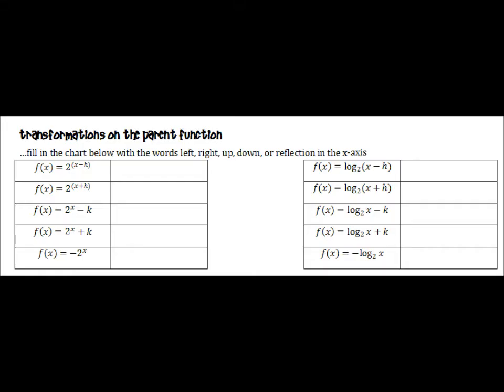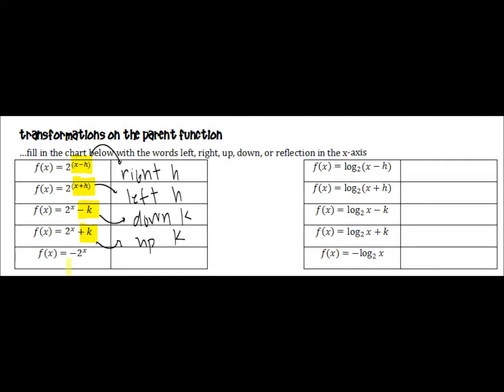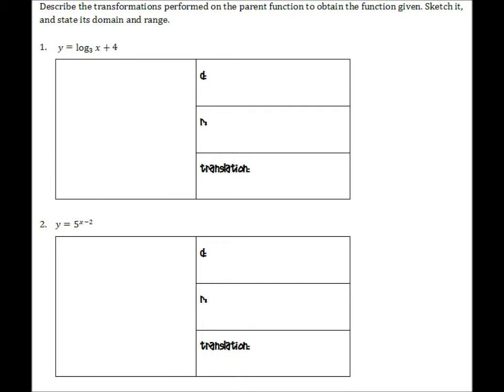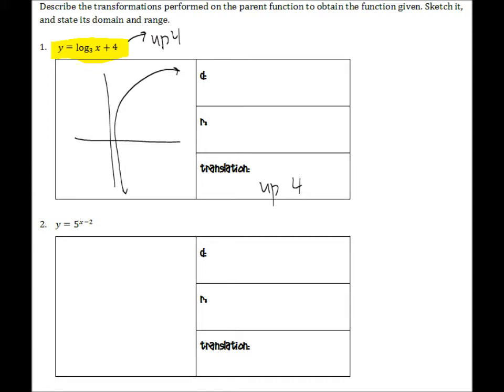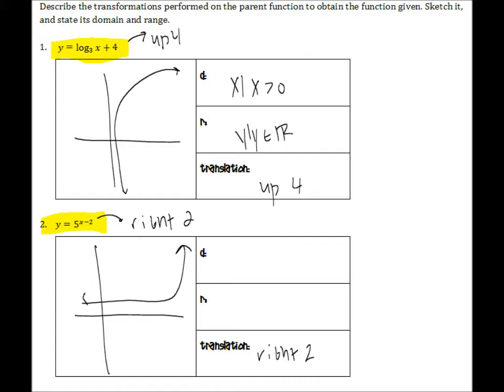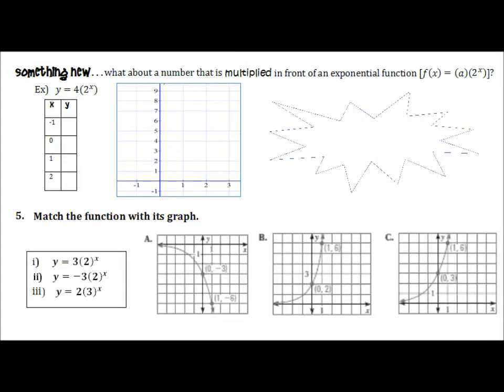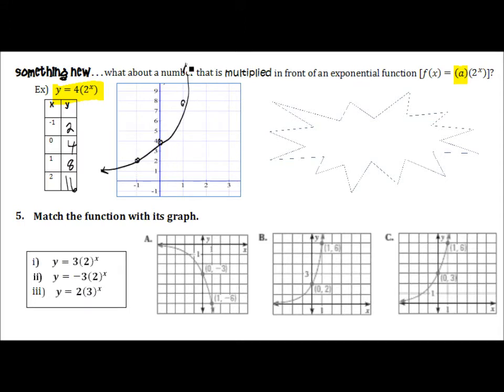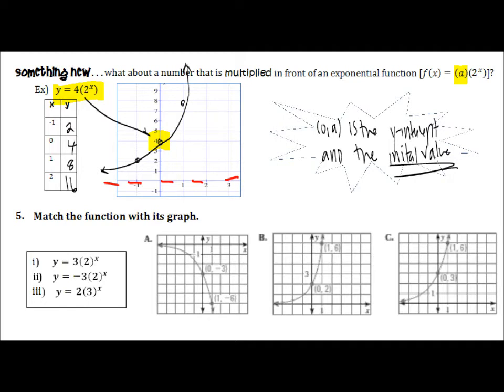Video Notes B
Exponentials and Logs